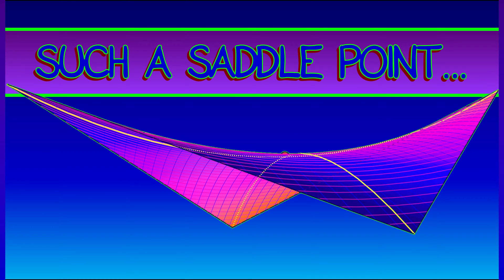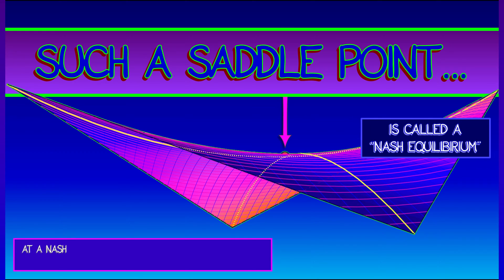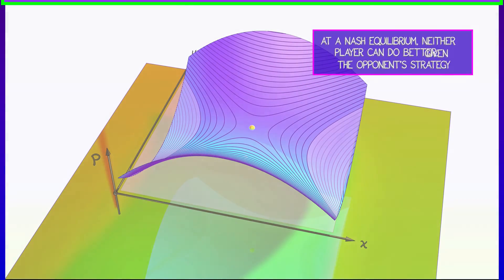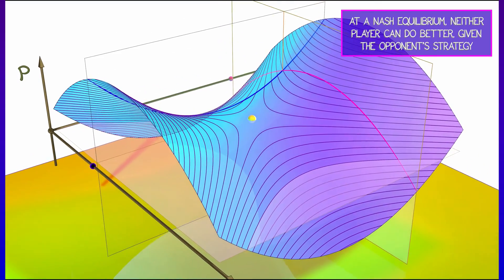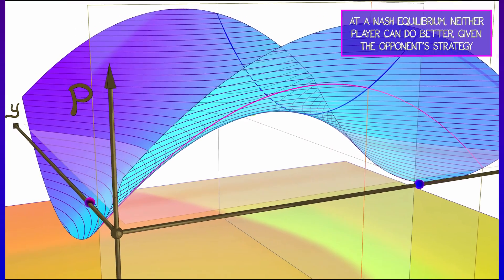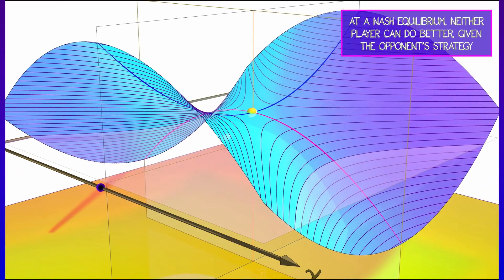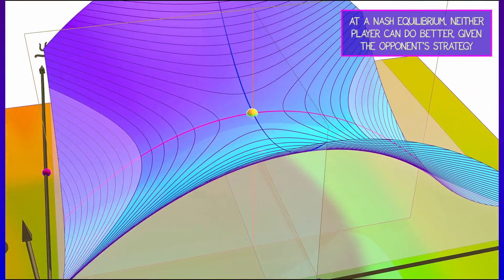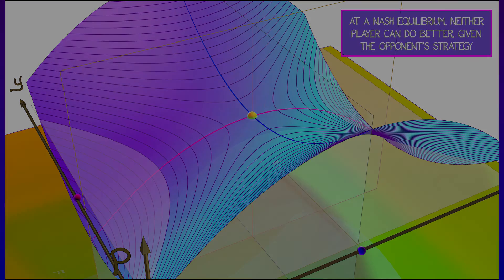CalcBLUE 2 : Ch. 16.5 : Nash Equilibria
What is this critical point? It's a Nsh equilibrium, and it's one of the most important applications of saddle points, having impacted so many fields, from Economics to Biology and more.